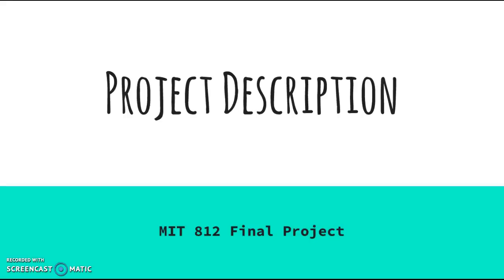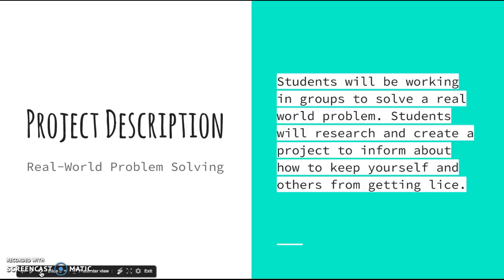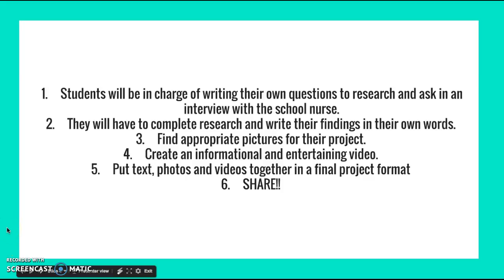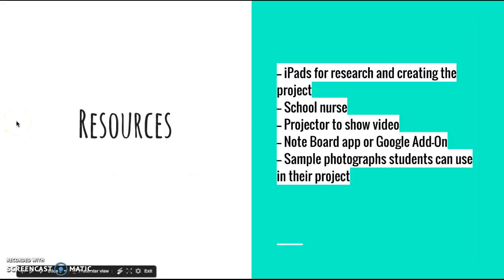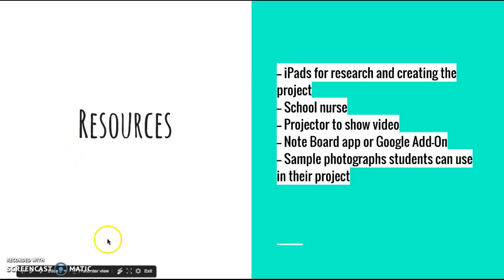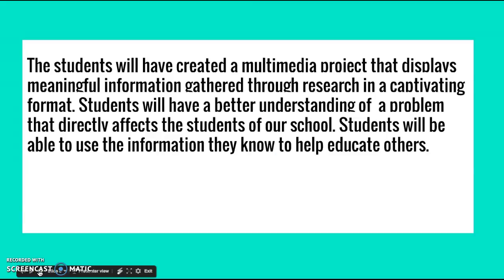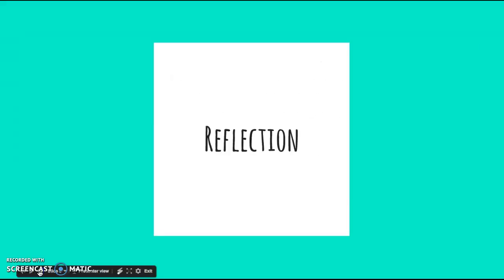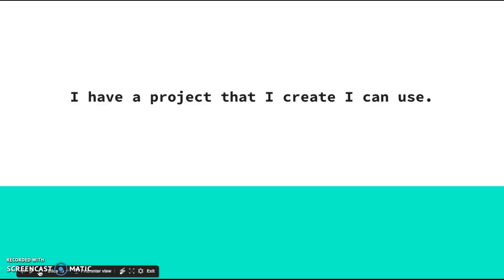MIT 812 Final Project